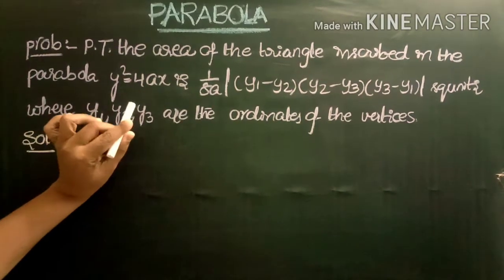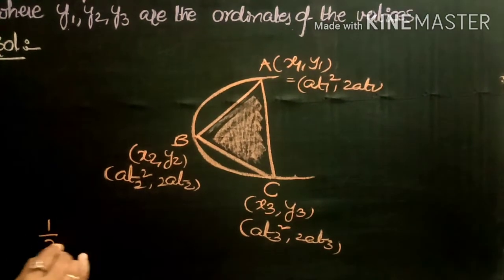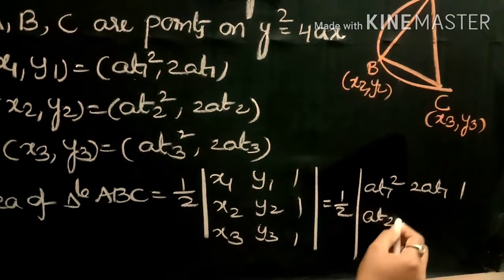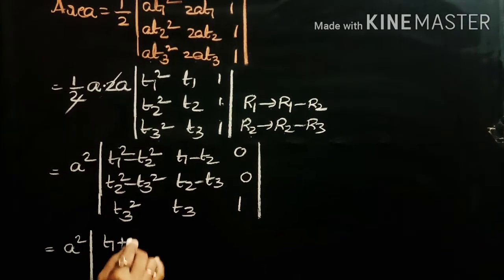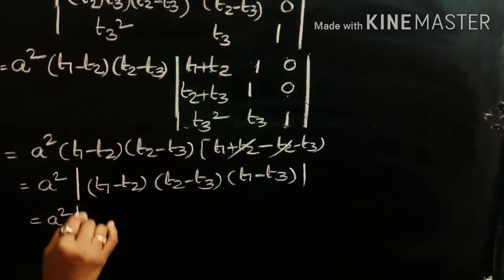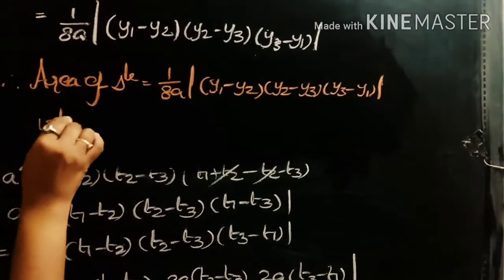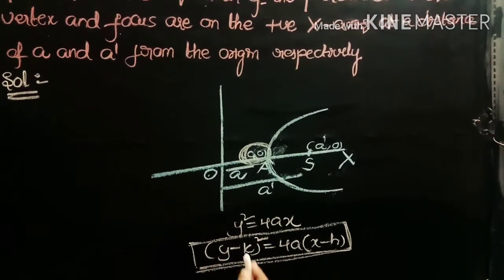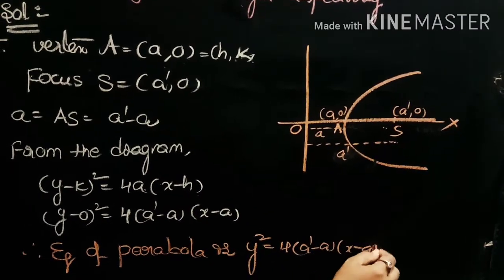Parabola / Parabola class12 / Parabola Inter 2nd year ,,,,,,,Part~11